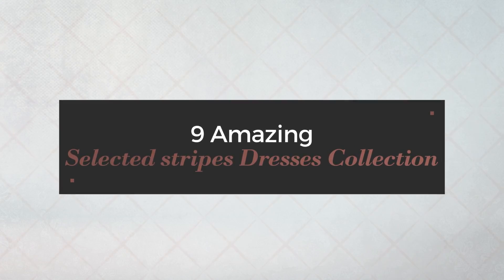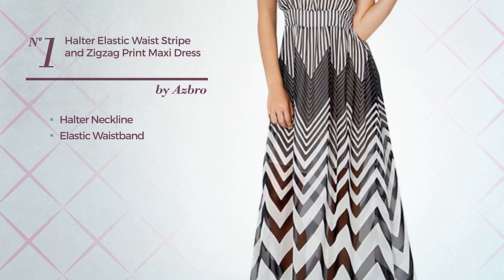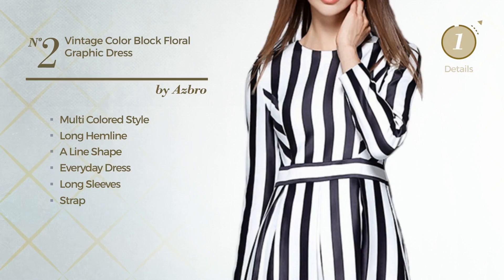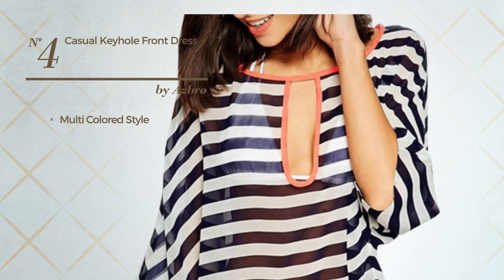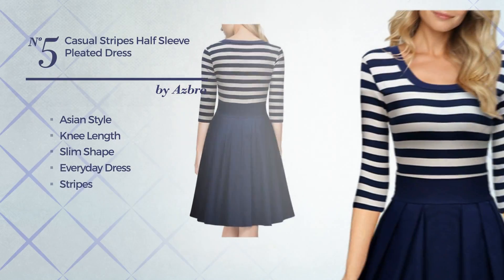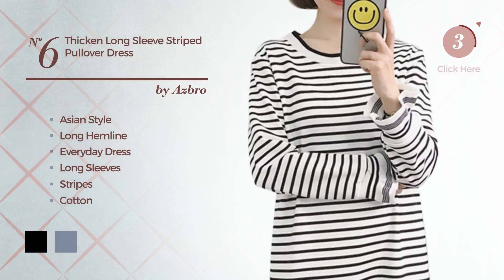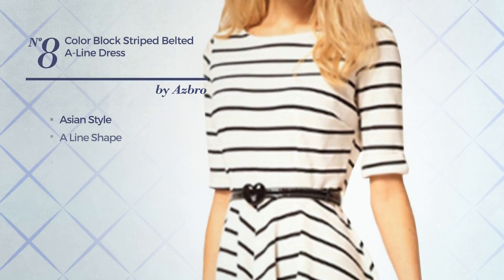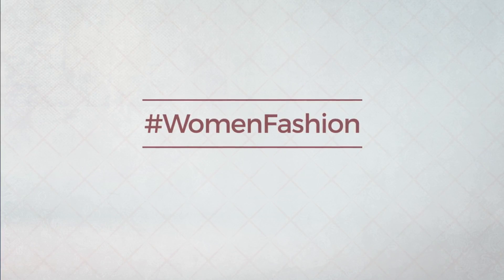9 Amazing Selected stripes Dresses Collection By Azbro Winter 2017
9 Amazing Selected stripes Dresses Collection By Azbro Winter 2017

Shop for Selected stripes Dresses Collection By Azbro Winter 2017
Azbro Women's

Azbro Women's

Azbro Women's

Azbro Women's

Azbro Women's

Azbro Women's

Azbro Women's

Azbro Women's

Azbro Women's

Try also